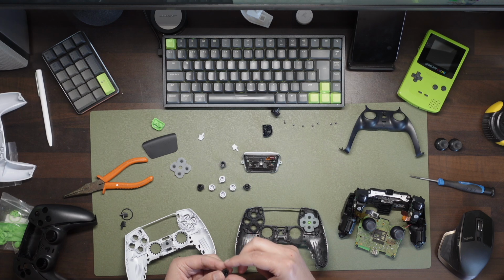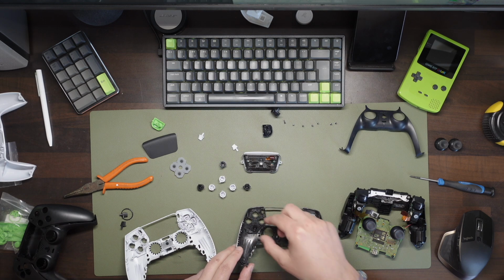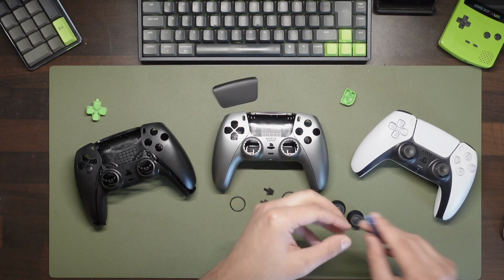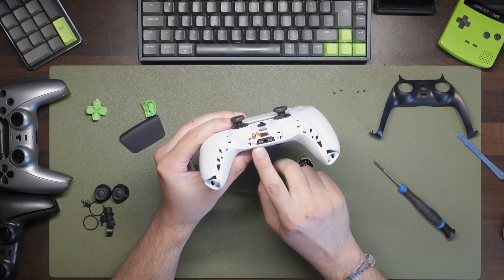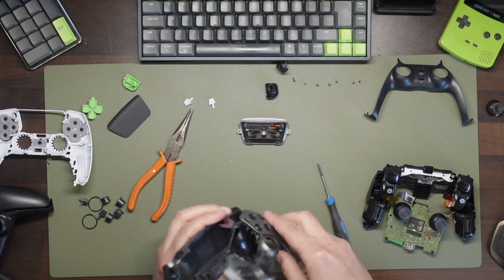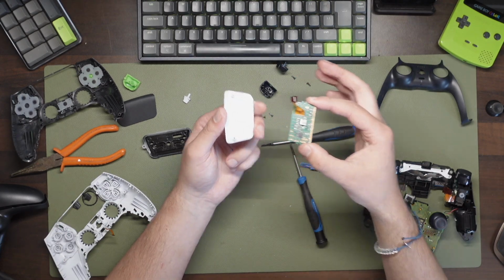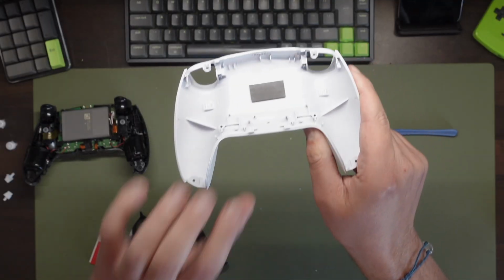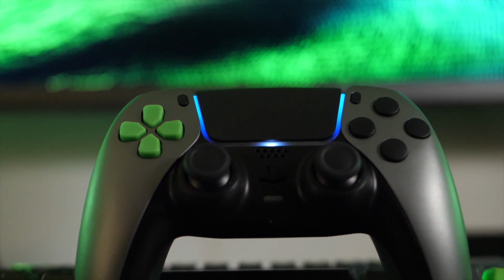How to Make a Custom PS5 DualSense Controller!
PS5 DualSense Controller
⬇️PS5 CONTROLLER PARTS⬇️
TOOLS USED;
Pry Tool

Today is a little change of pace... I'm going to show you how to tear down and make a custom PS5 controller using parts sourced online! Next i'll be changing the light in the controller to always shine green when on.

For those of you in the UK, if you want to start investing then sign up to Freetrade using the link above and you’ll get a FREE share in a company worth up to £200 for just signing up!

Most of the soundtrack in Stu's Reviews episodes comes from the Epidemic Sound Library at the link above, however the full detailed soundtrack listing from all episodes of Stu's Reviews is available to silver tier patrons through a spotify playlist and is updated regularly.